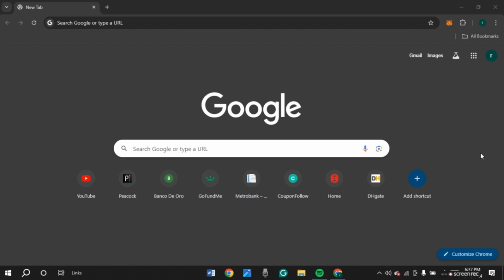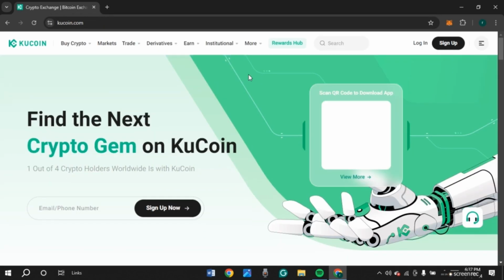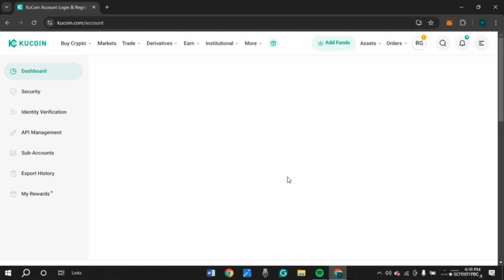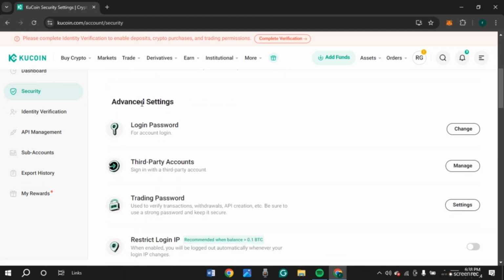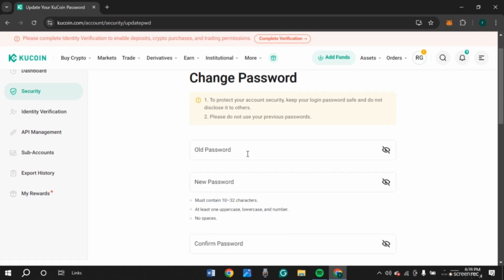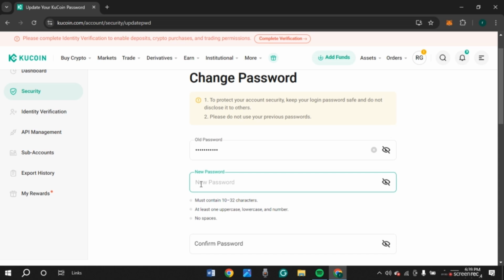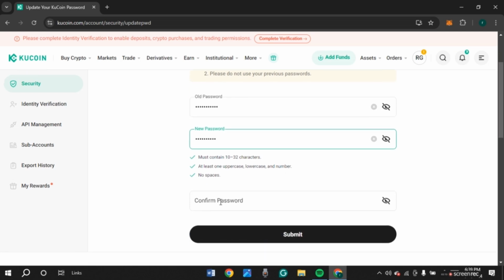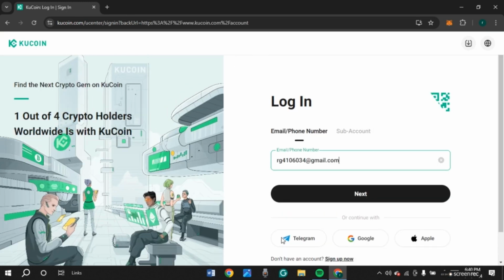How To Change KuCoin Account Password 2024 | Secure Your Crypto Account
In this video, we'll guide you step-by-step on how to change your KuCoin account password to keep your crypto assets secure. Whether you're updating your password for security reasons or simply want a new one, we'll walk you through the easy process of resetting it within the KuCoin platform. Maintaining a strong password is crucial to protecting your account, and this tutorial will help you ensure that your account stays safe.